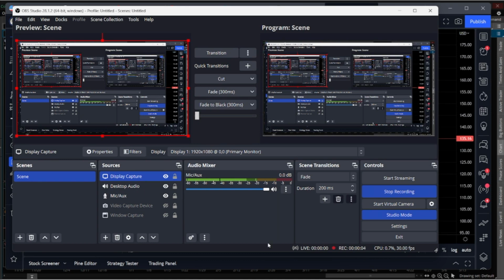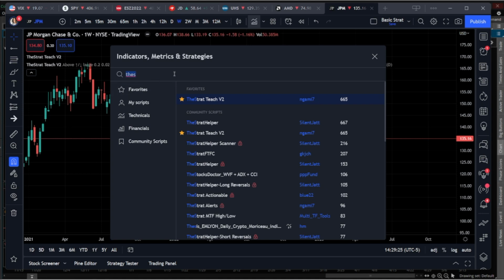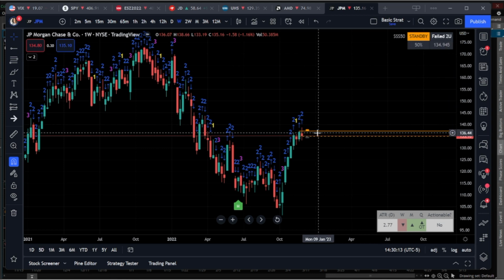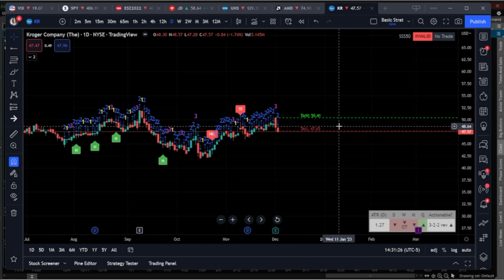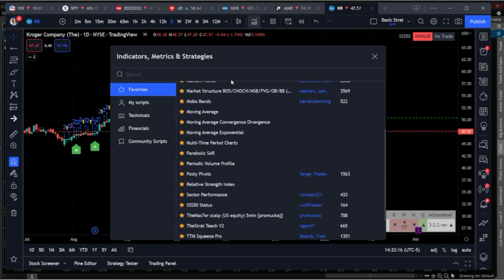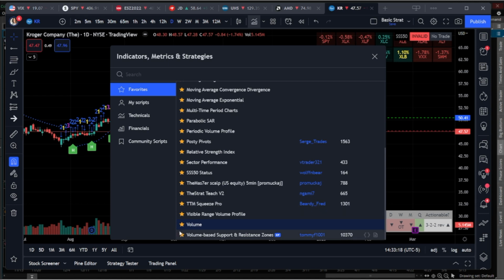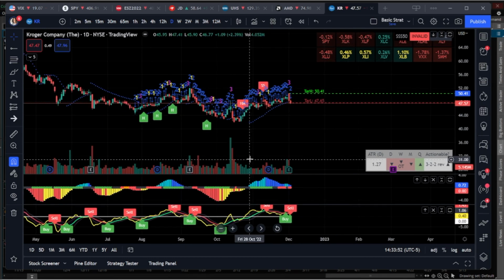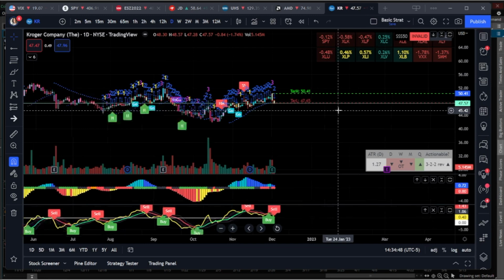YOU ONLY NEED 2 INDICATORS ON TRADING VIEW FOR THE STRAT! BUT HERE'S A COUPLE MORE..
I talk about these a lot in past videos. So here is a short video on how to setup trading view with thestrat

Check out Ray's episode on Sepia group about the TTM squeeze.

I finally refined my trading with thestrat system. I have started this channel to document my trading and share what I learn. I look forward to sharing my journey further with you guys!

Interested in the premium service with live trading and watchlists?

You can also upgrade and all of these links are available through discord. Joining is free!

Catch me speaking about the market and levels I see on Pre Market Movers Twitter Mondays,  Wednesdays, and Thursdays from 7:30am - 9. GEMS DROPPED DAILY!!